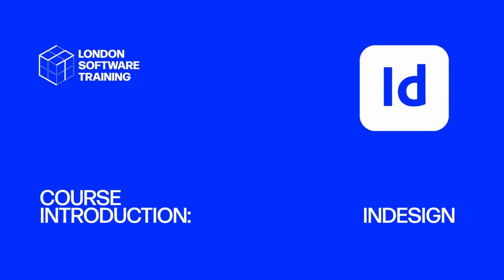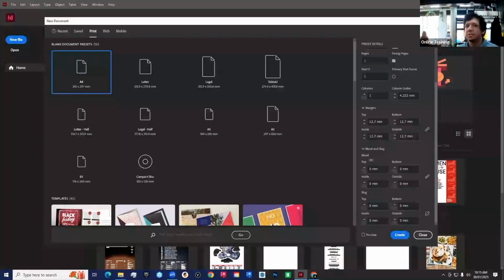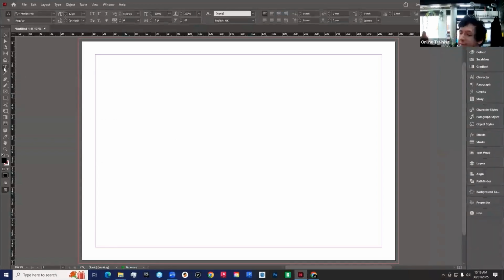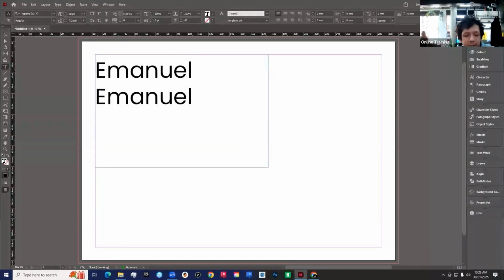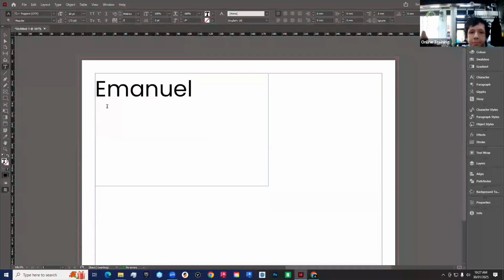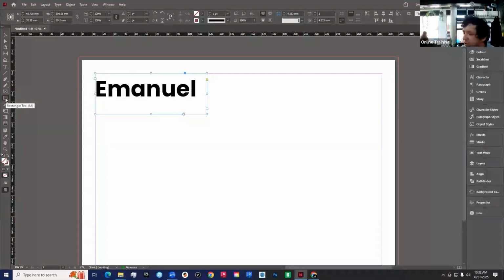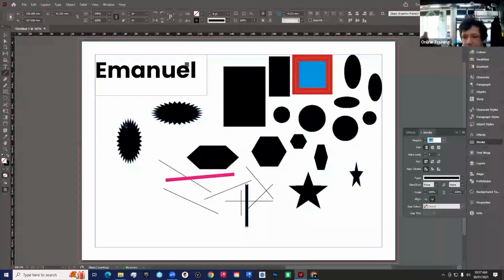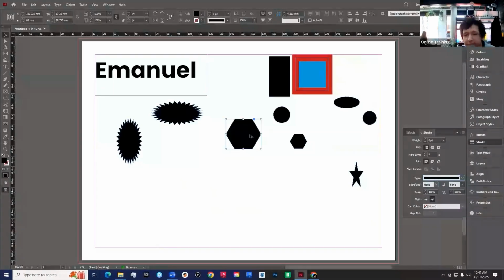Course Introduction: InDesign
Emanuel takes you through the basics of Adobe InDesign in this snippet of the introduction unit.